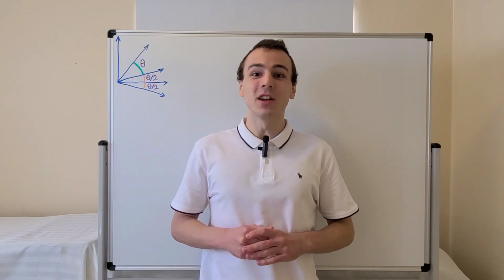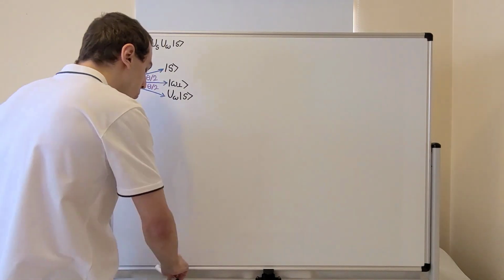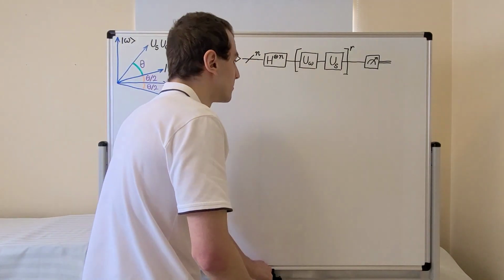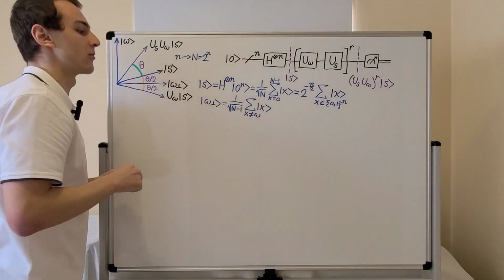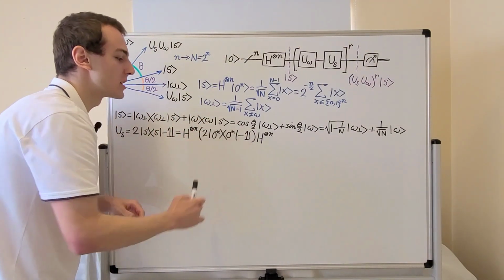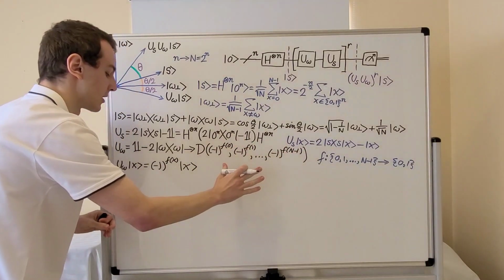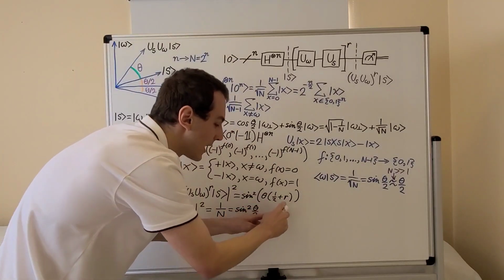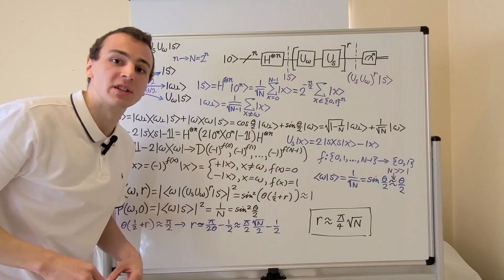Grover's Quantum Search Algorithm, Geometric Visualization, Quantum Circuit Diagram